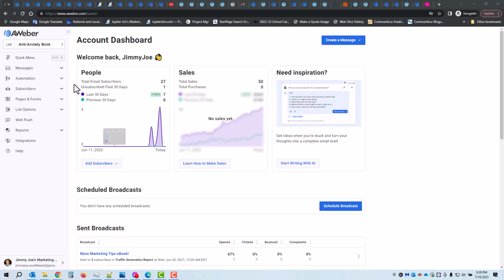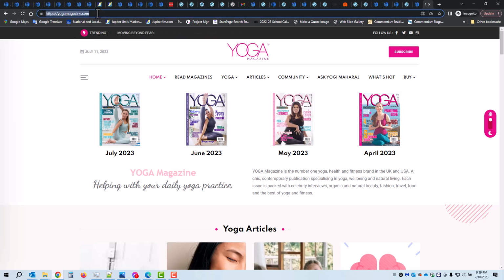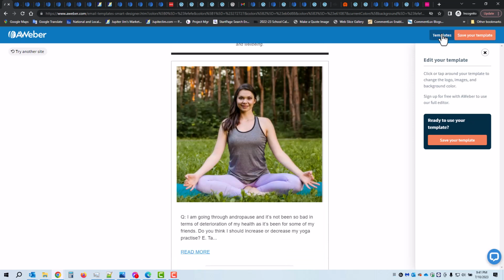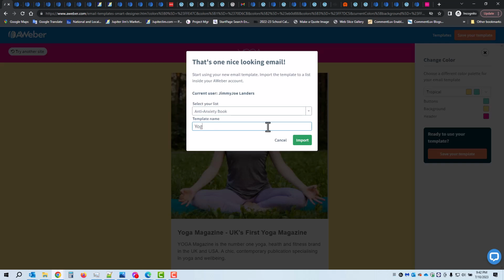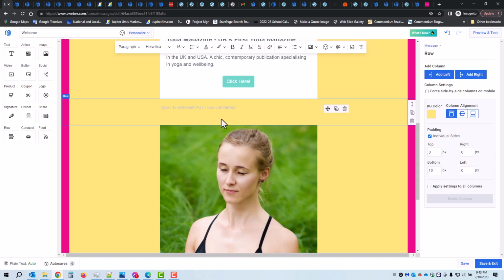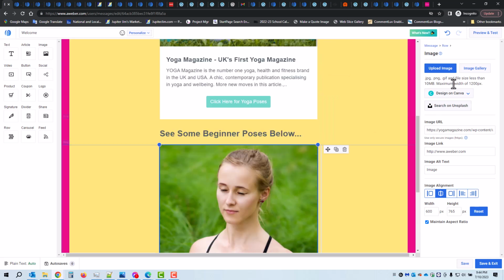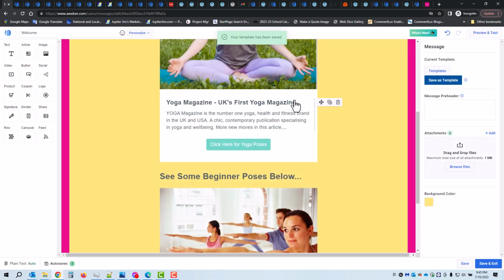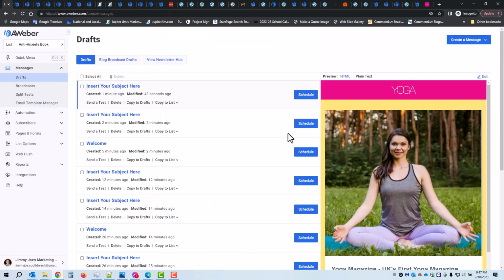Part 9 Aweber Quick Start Guide